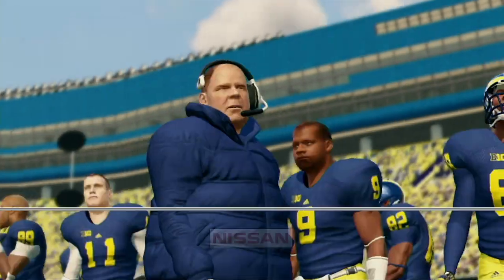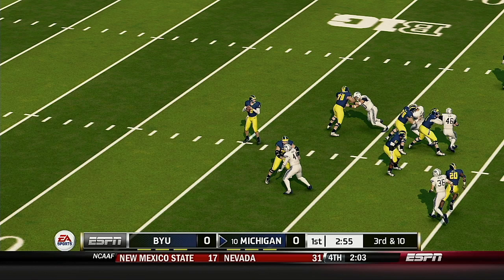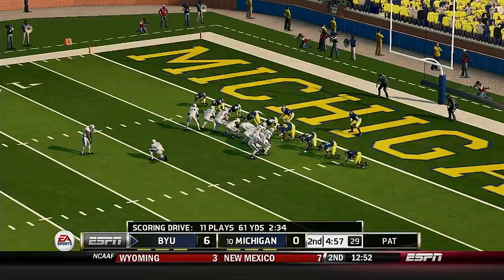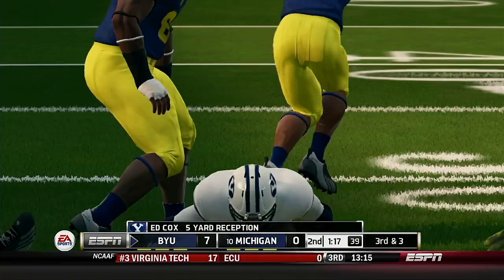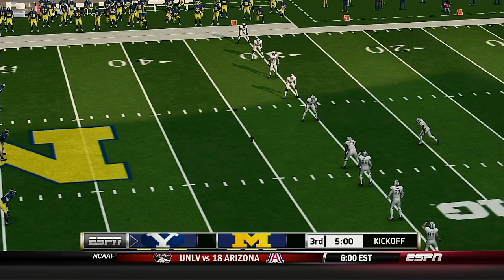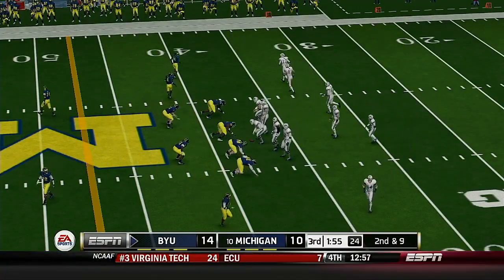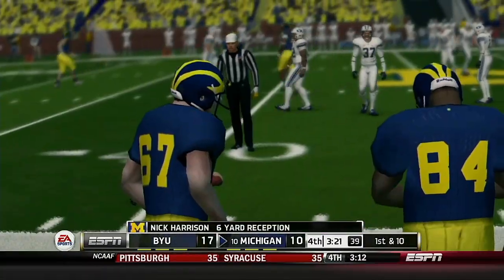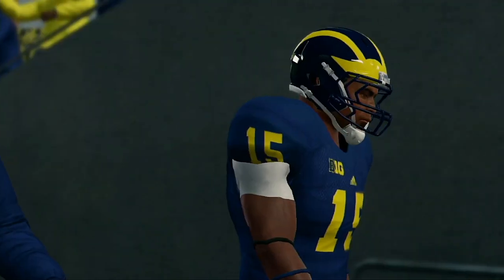NCAA 2021 Season Week 13 BYU @ Michigan